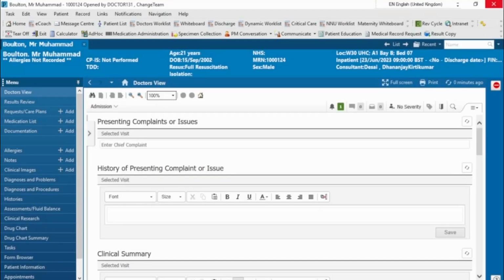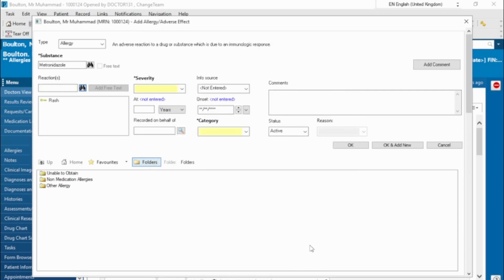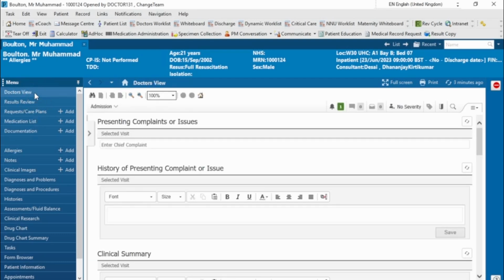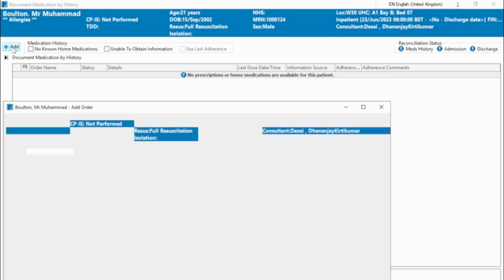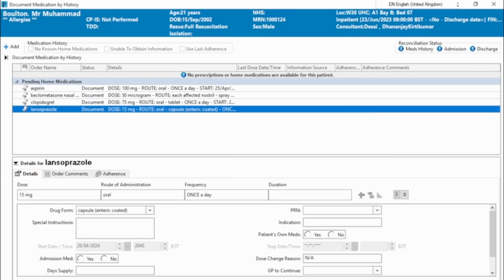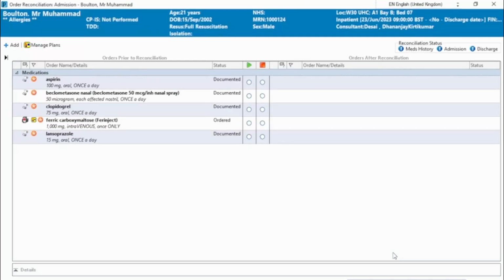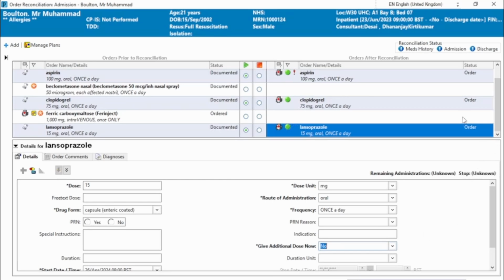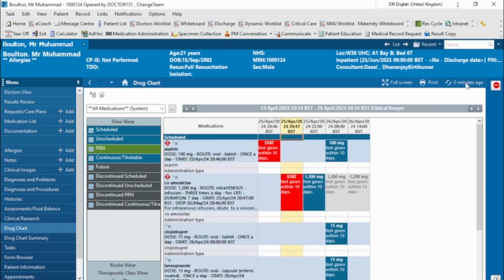Medications: Documenting Admission Reconciliation Medications - EPR Quick Reference Guide (QRG)